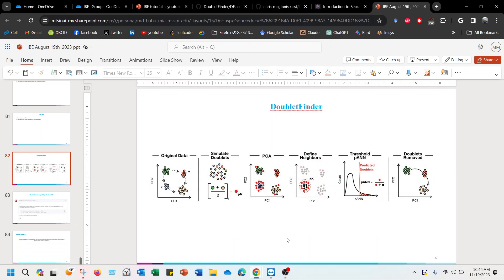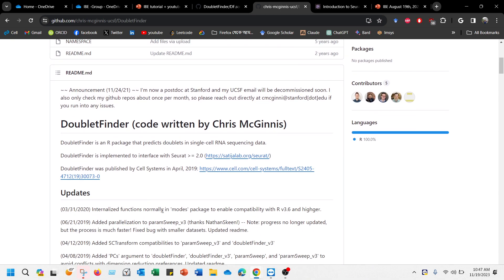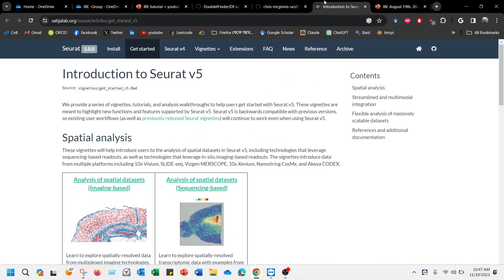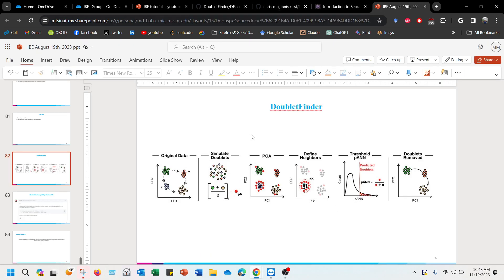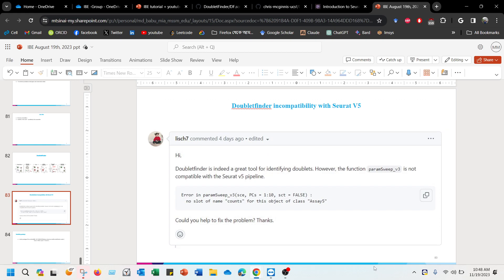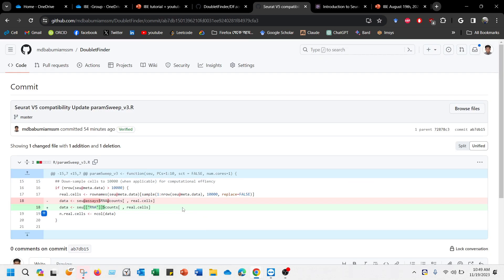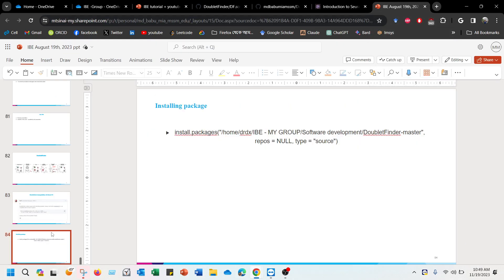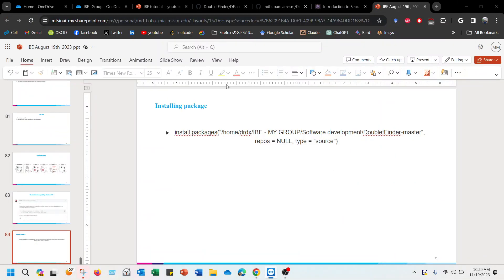Doubletfinder incompatibility with Seurat V5 - Debugged and "Solved"!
There were certain incompatibility of " Doubletfinder" package with latest version of Seurat V5. I have solved the problem and provided step by step instructions to use it seamlessly in your algorithm with seurat V5!